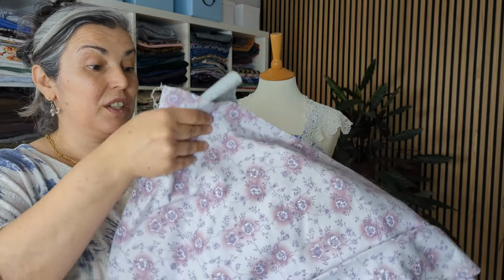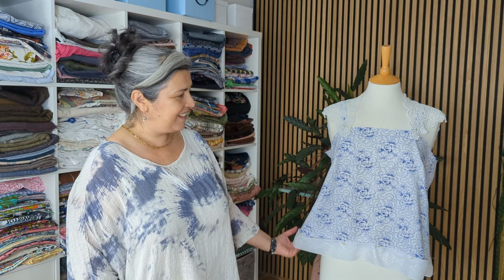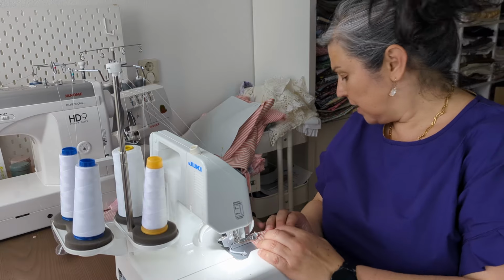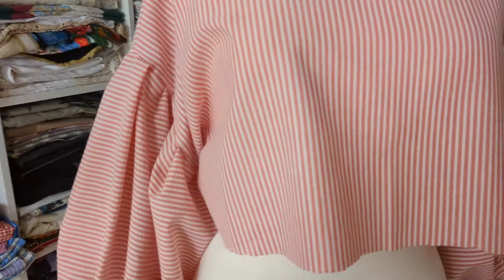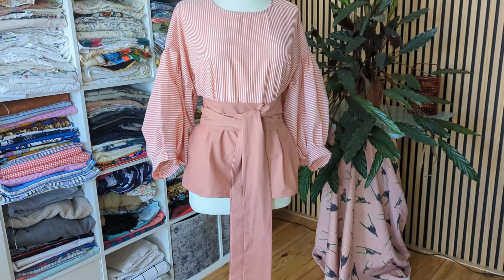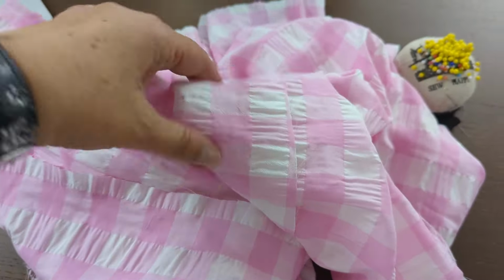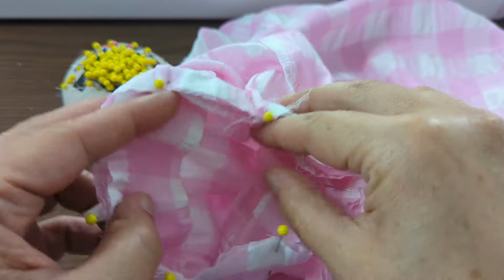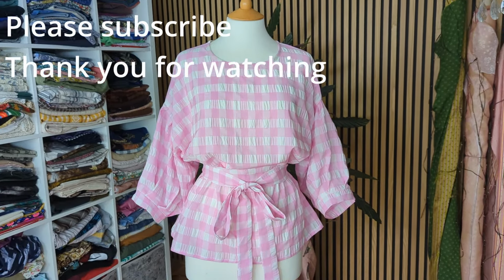Sewing 3 Blouses. How I am upcycling thrifted fabrics into blouses (using vintage linens)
Hello lovelies, come to sew 3 blouses with me with thrifted fabrics, we get up upcycle some vintage linens as well, I hope you enjoy this one! 😁